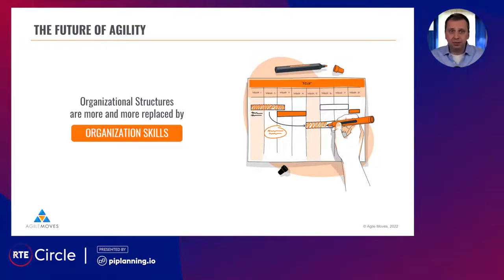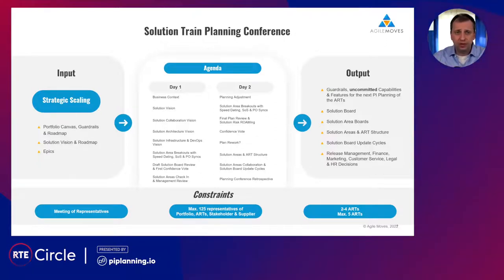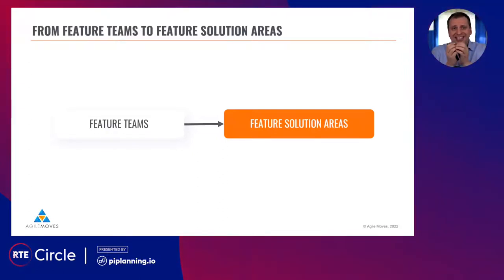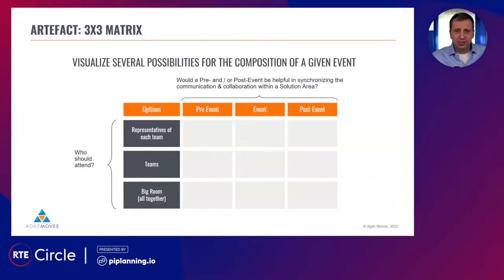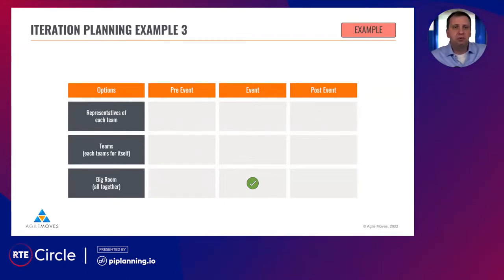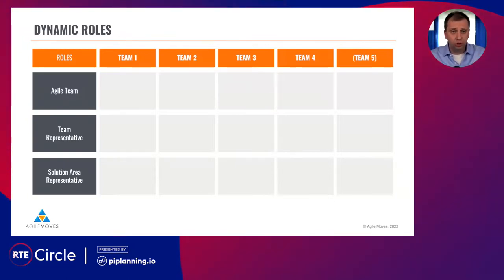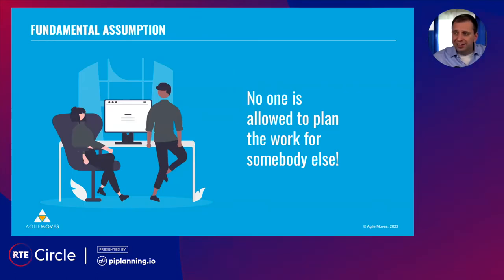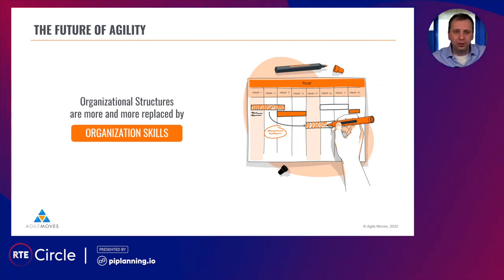Dynamic Solution Trains at RTE Circle #10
Usually, when you are setting up solution trains the question is how exactly does it work? Guides are not as detailed as when setting up a normal Agile Release Train. Wolfgang Brandhuber, SPCT at Project & Team, has already 10 years of experience in setting up Agile Release Trains including Solution Trains. His personal vision is that organizational structures (events, roles, artifacts) more and more disappear and organizational skills take their place. Organizational skills are something that enables the organization to independently create structures when they are needed and dismantle them when they are not. This makes a Solution Train more dynamic and more flexible. So you have to teach the participants of an Agile Release Train or Solution Train the skills, and not just give them structures to work within. Watch the keynote to learn how.

What is RTE Circle?
RTE Circle is a unique, virtual event, where passionate RTEs meet every second month from all around the world. They can exchange knowledge, learn from each other and have fun together. An experienced keynote speaker is always invited to share her / his experiences on a specific topic,  that we will explore and discuss afterwards. The topic encourages us to take up related issues or challenges and find solutions together. Participants always gain valuable knowledge and ideas from RTE Circles.
Want to join the next event?